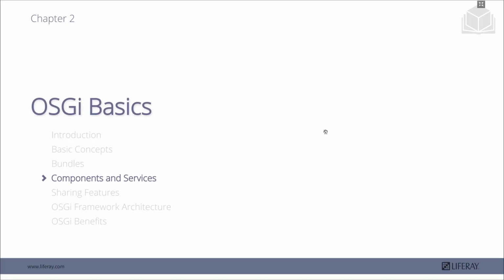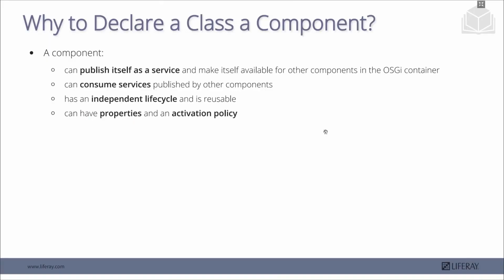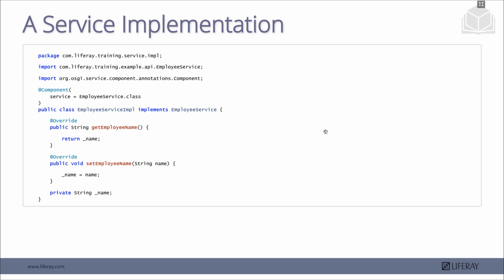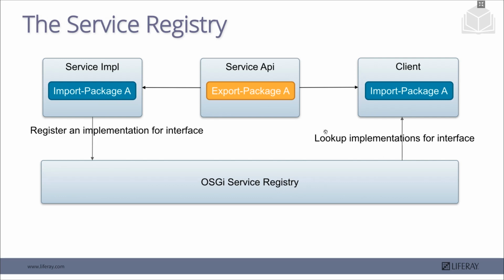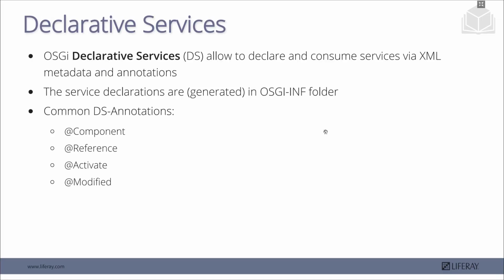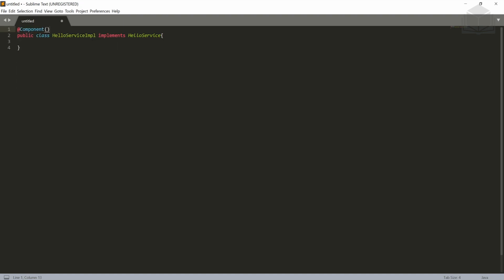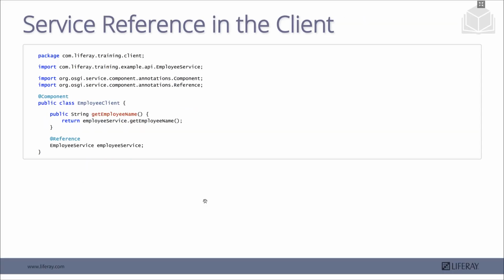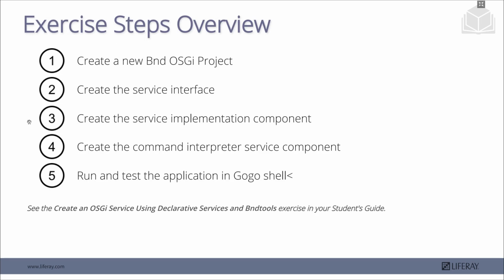Components and Services